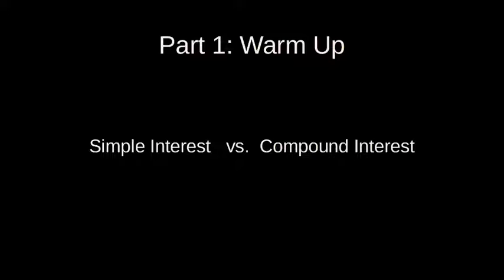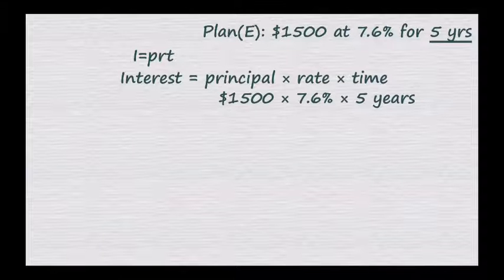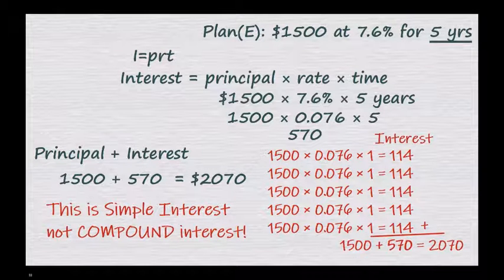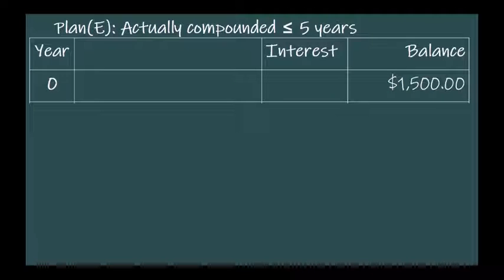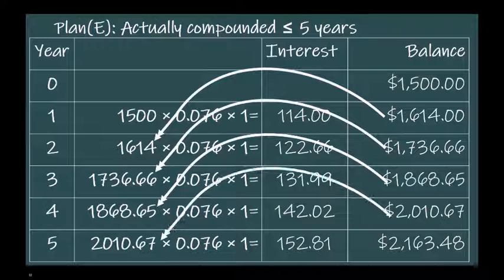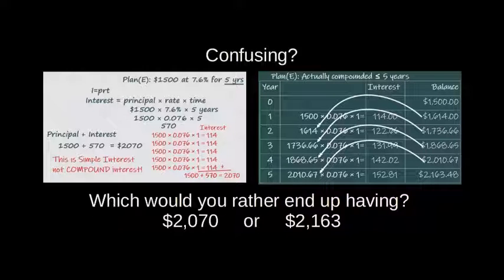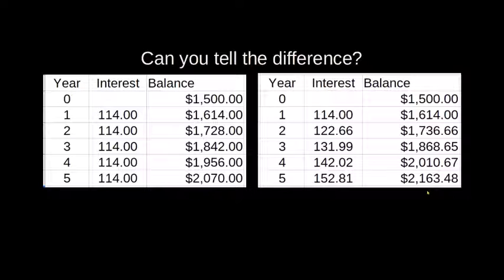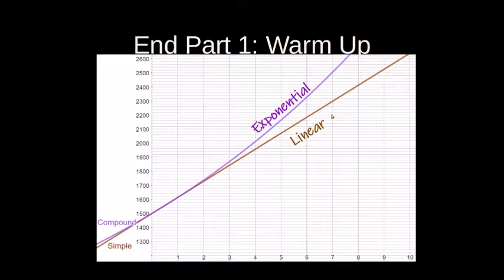Part1 - Compound Interest on Spreadsheet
Part 1/5 on using spreadsheet and graphing calculators to transition from simple interest to compound interest. Explains the difference between simple and compound interest using the example $1500 at 7.6% annually
Begins to evaluate college savings plans: $1500 at 7.6% annually or $50 every month (for 18 years).